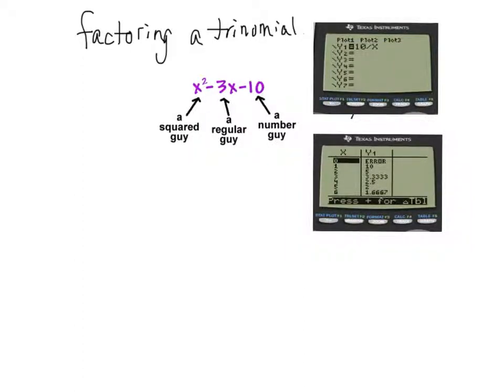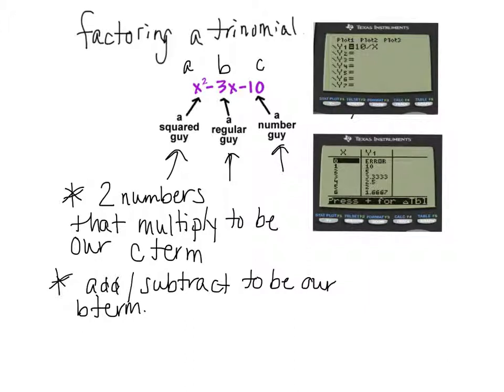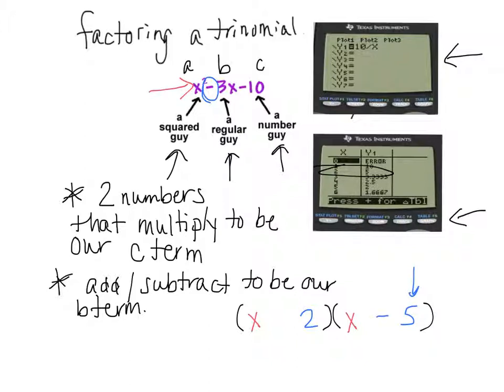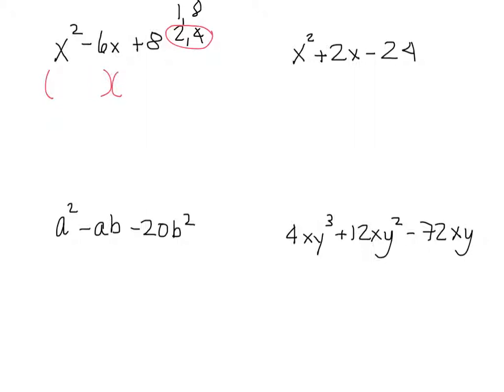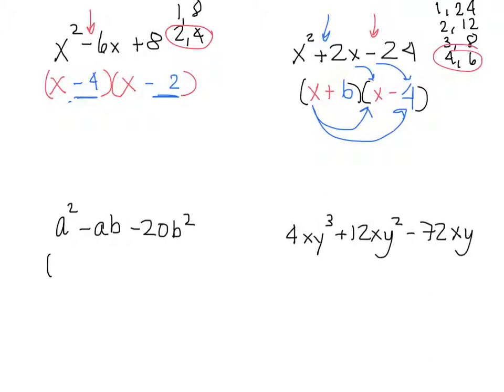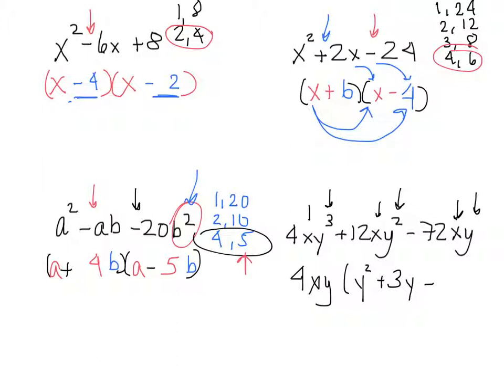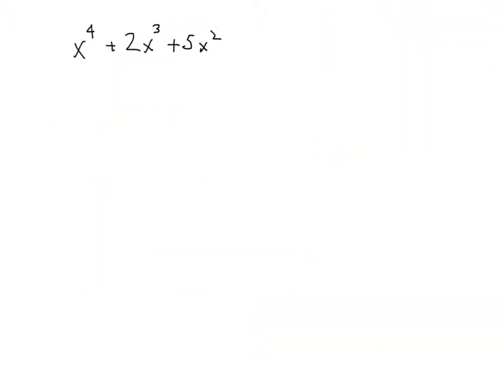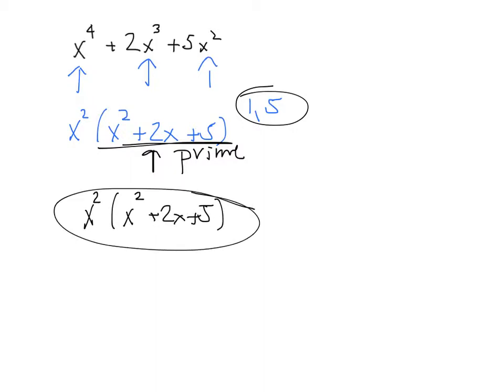factoring a trinomial